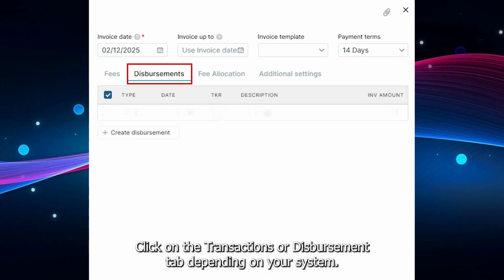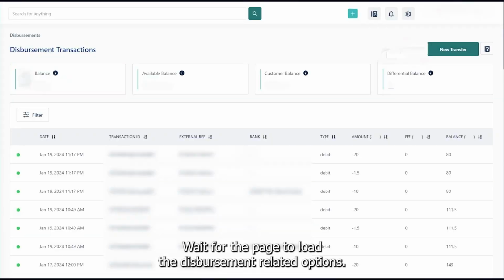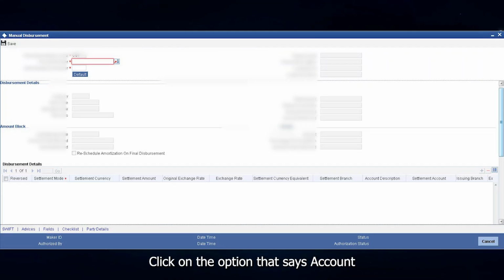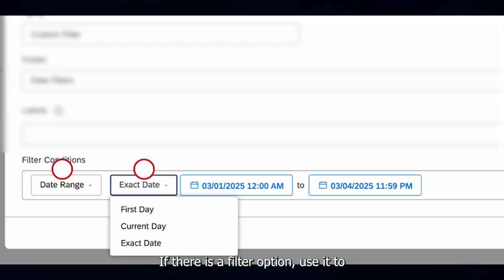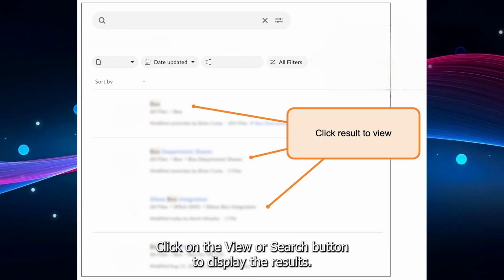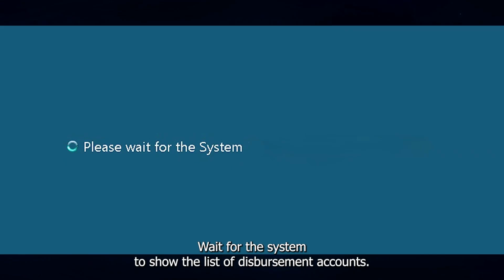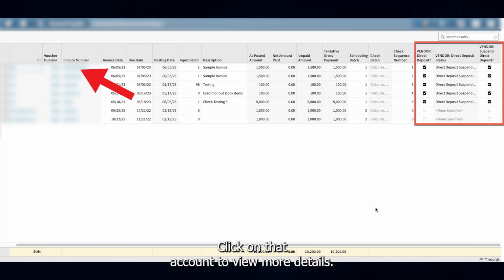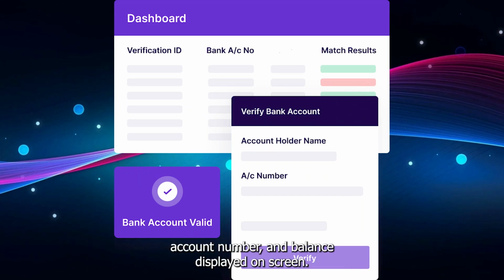How to check disbursement account in Cash express I DOUBLE Z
Want to verify your Cash Express disbursement account? This video walks you through how to check and confirm your disbursement account details easily—perfect for users in the USA, UK, Canada, France, and across Europe.

✅ In this video:

What is a disbursement account in Cash Express

How to access your account info

Step-by-step process to review or update details